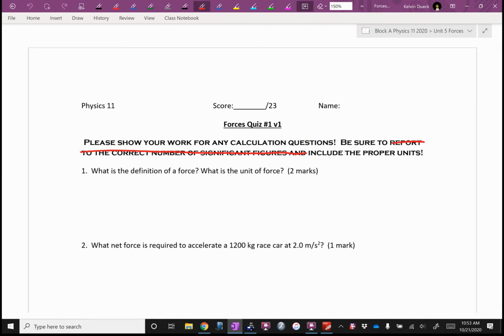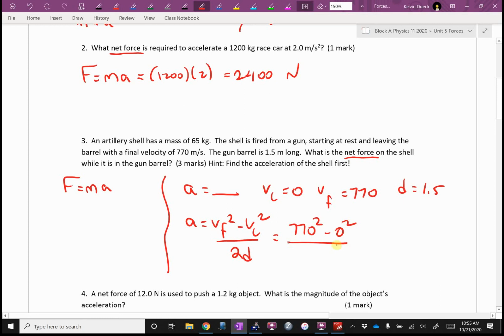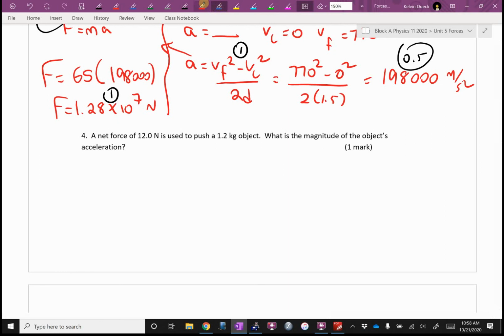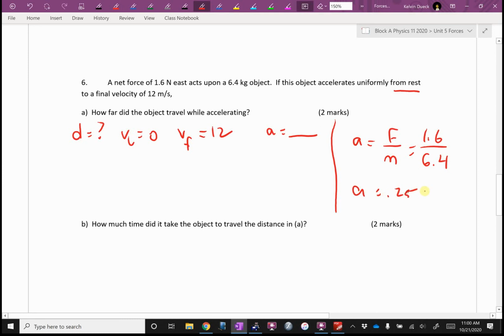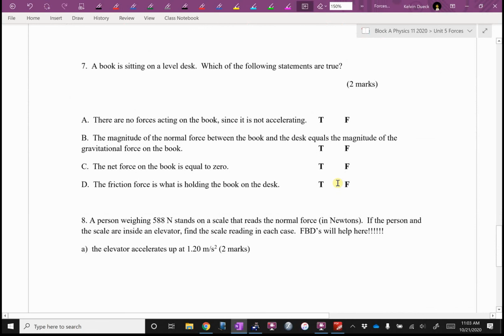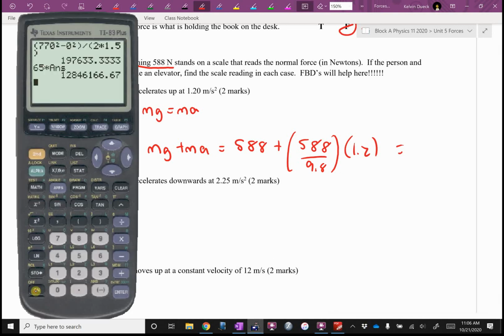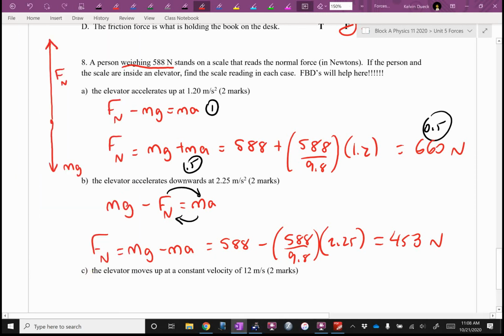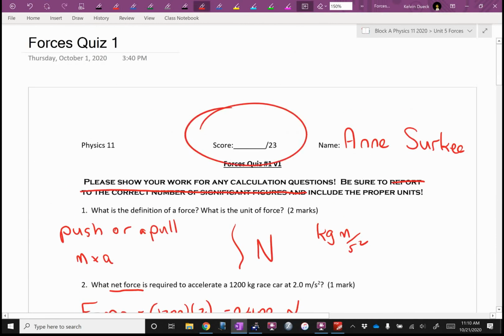Physics 11 U5 Answers to Quiz 1